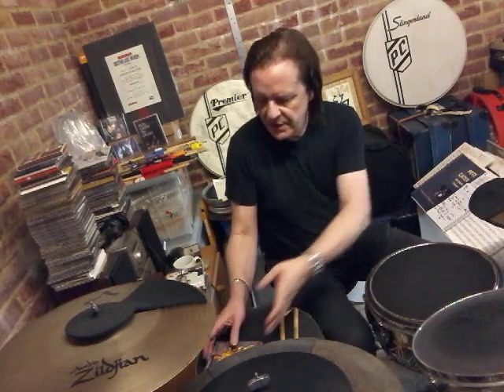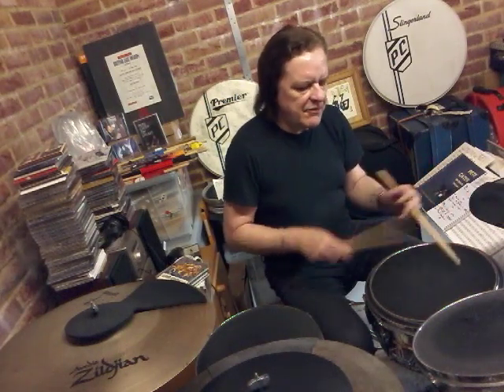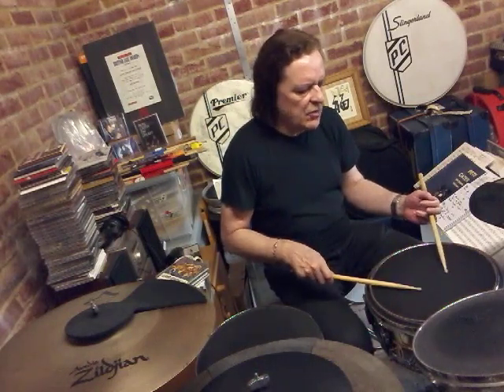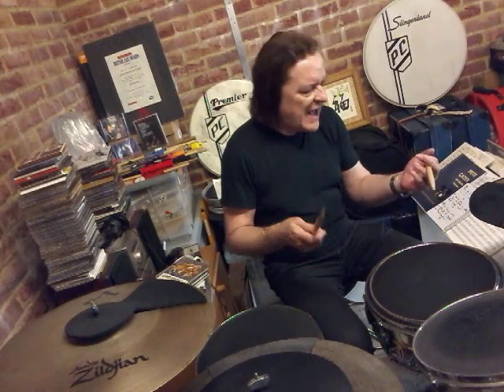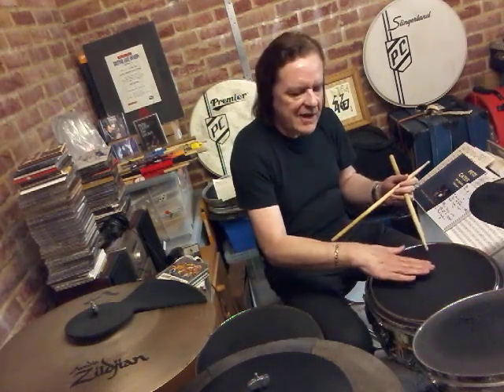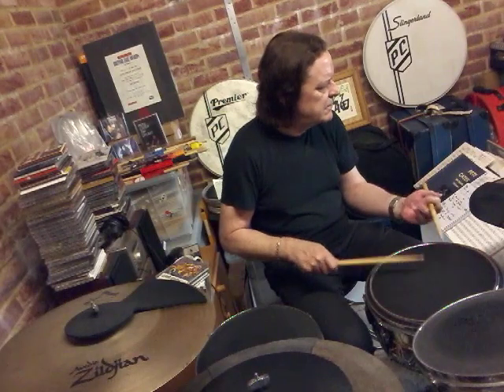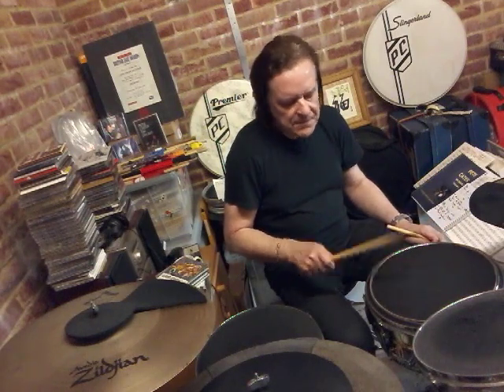Lockdown Licks #9, It's Big To Be Small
To find out more about my book, DVD, private lessons, master classes, live performances, studio recording, and my bands
Copy and paste this link into your browser...